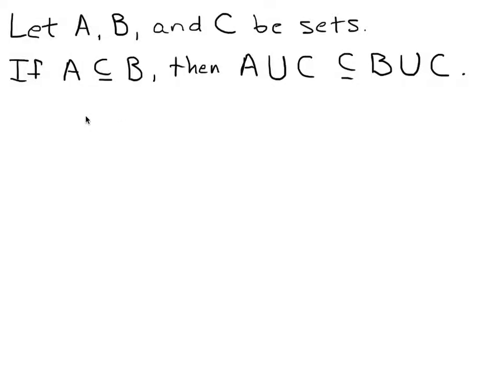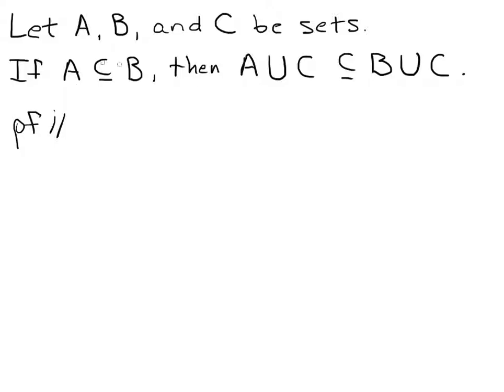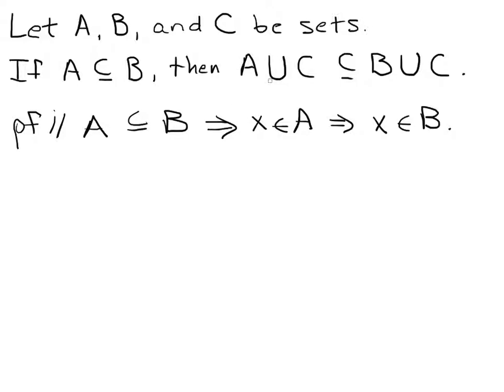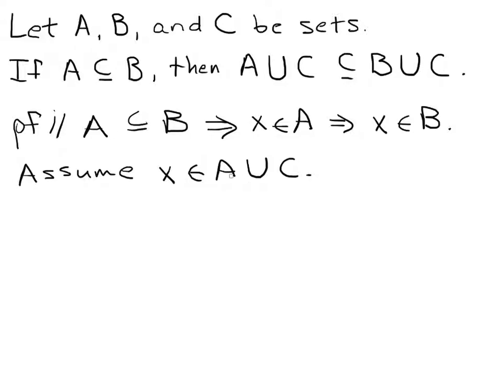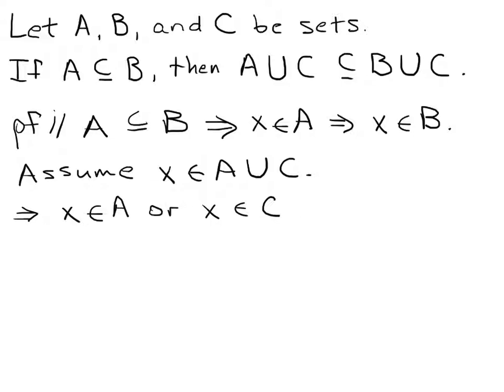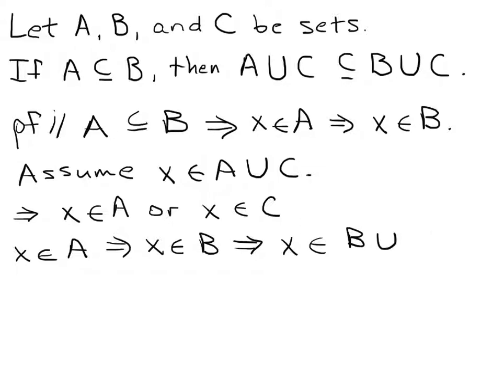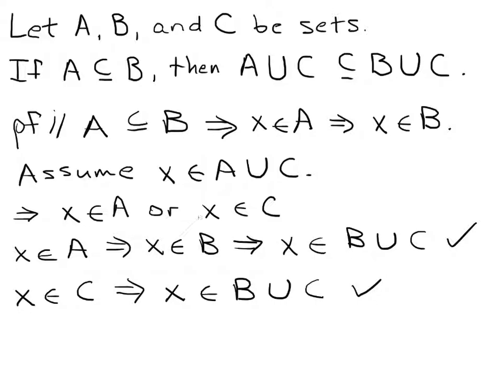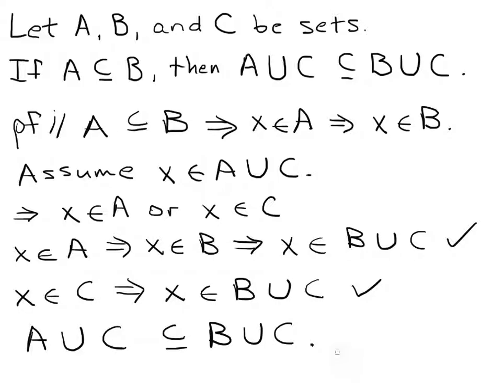Union of Sets is Subset of Union of Sets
Proof Video: Union of Sets is Subset of Union of Sets
A Union C is Subset of B Union C given A is Subset of B